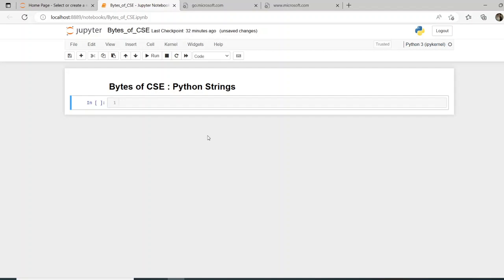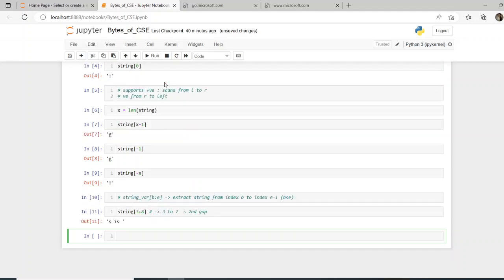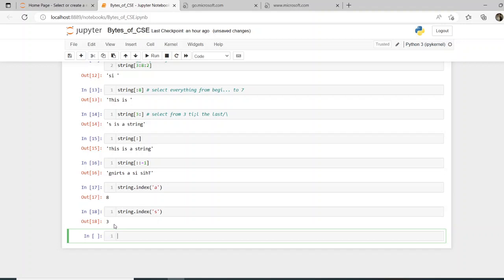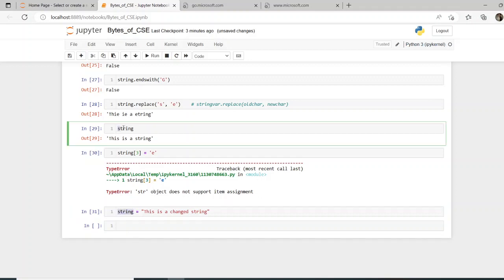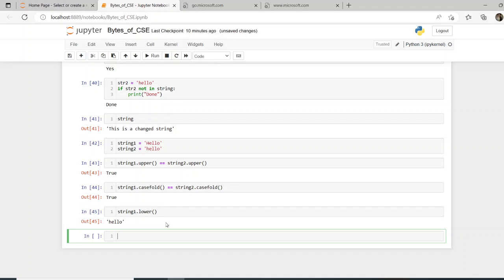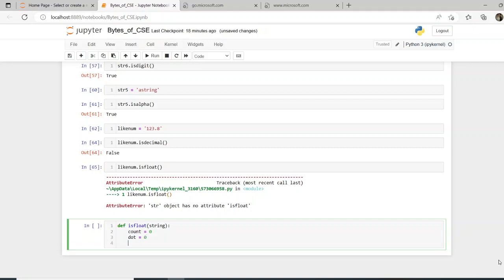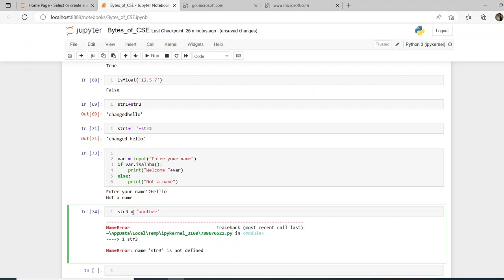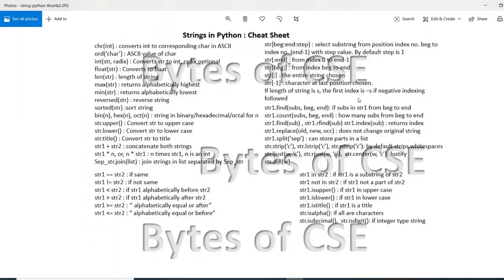Python Strings : Hands on (Check Description Box for Tutorial Code)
Get the code of the Tutorial -